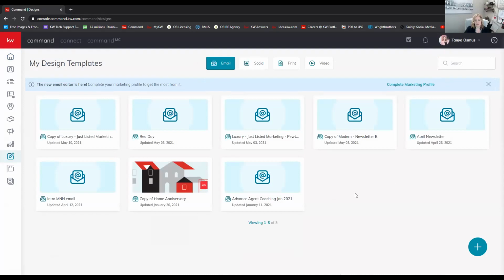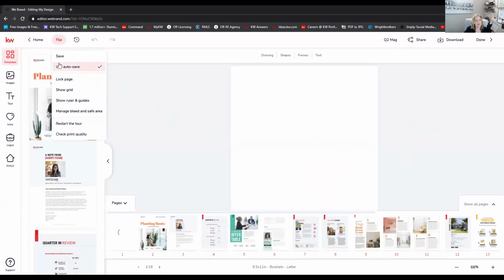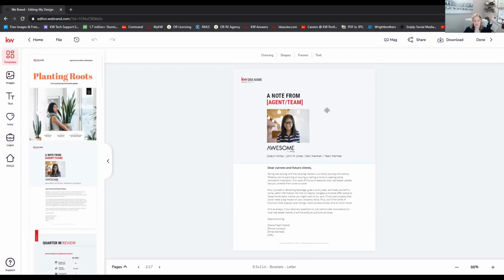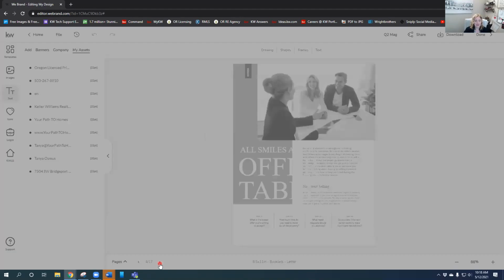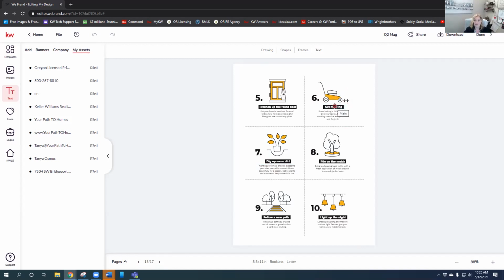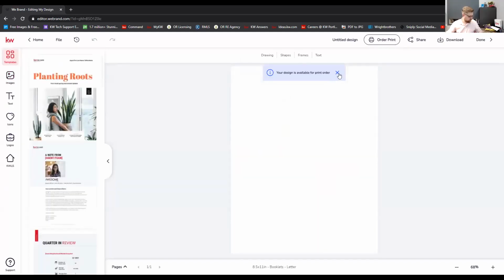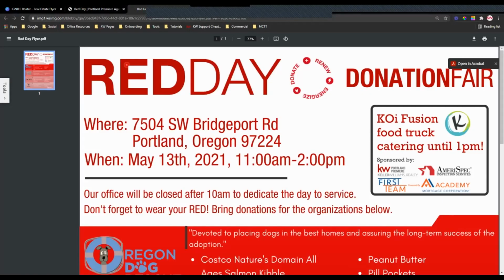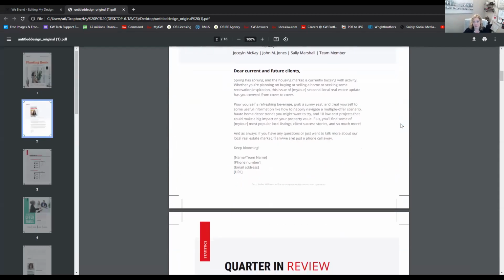New Quarterly Magazine IN COMMAND!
The Q2 Magazine is now available in Command! Check out this video to learn more about what you can do with this professional magazine.